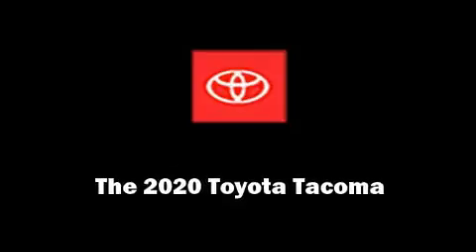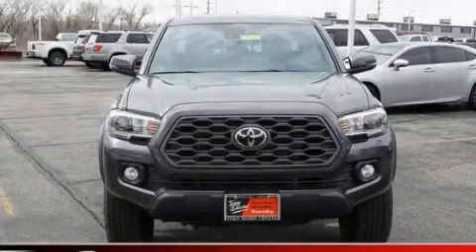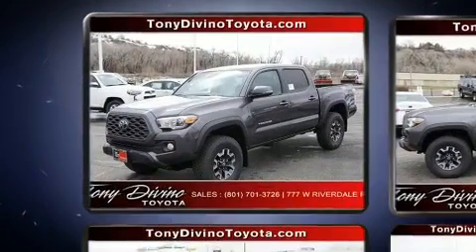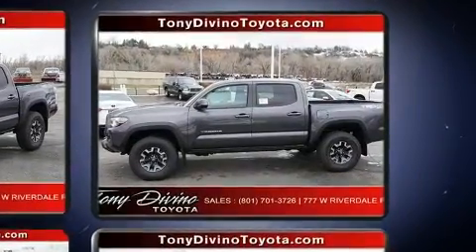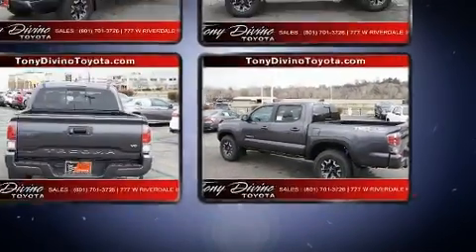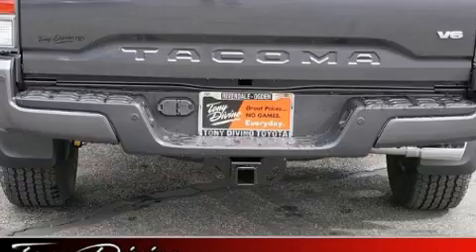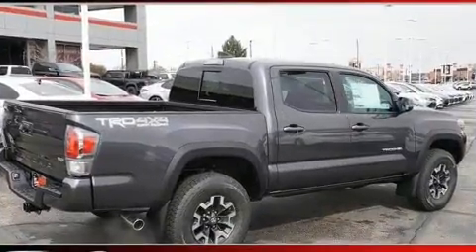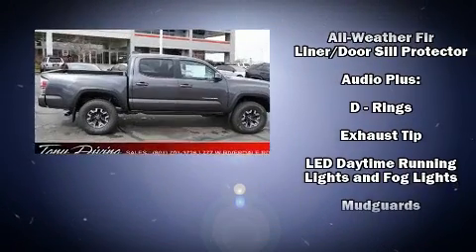2020 Toyota Tacoma TRD Off Road V6 in Riverdale, UT 84405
777 West Riverdale Rd.

Outstanding design defines the 2020 Toyota Tacoma. This 4 door, 5 passenger truck stands out among competitors in its class! Smooth gearshifts are achieved thanks to the refined 6 cylinder engine, and for added security, dynamic Stability Control supplements the drivetrain. Four wheel drive allows you to go places you've only imagined. Toyota infused the interior with top shelf amenities, such as: a rear step bumper, front bucket seats, front fog lights, tilt steering wheel, skid plates, power windows, and remote keyless entry. In the event of a rollover collision, side curtain airbags provide additional protection for outboard seated passengers. We pride ourselves in the quality that we offer on all of our vehicles. Stop by our dealership or give us a call for more information.